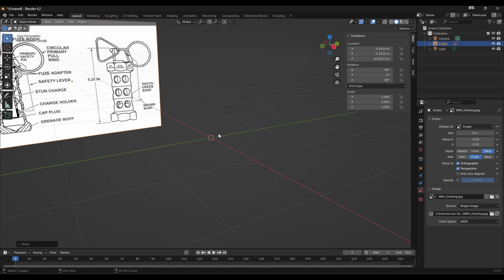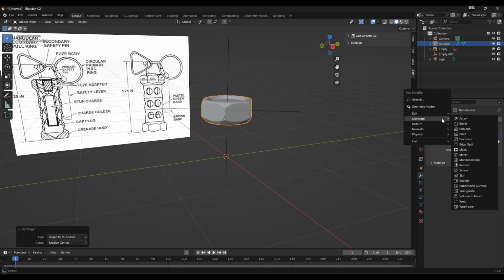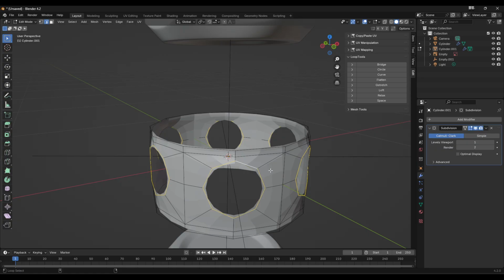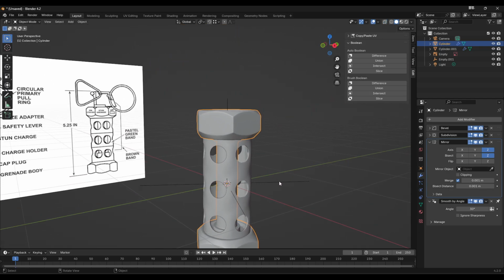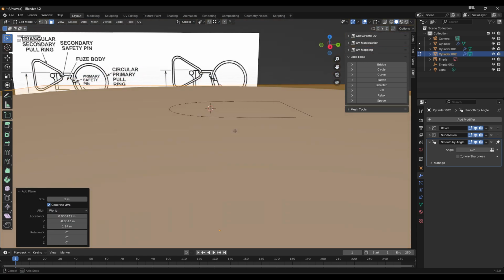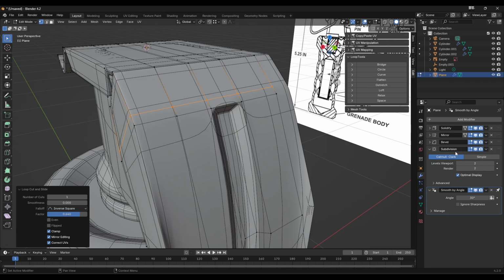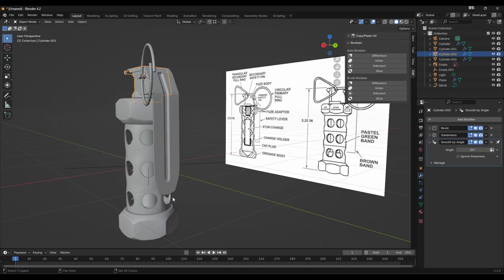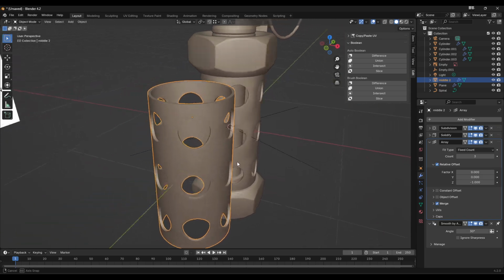Blender Stun Grenade Modelling